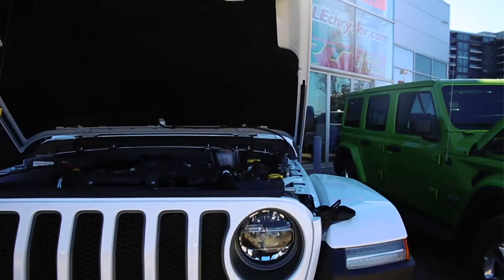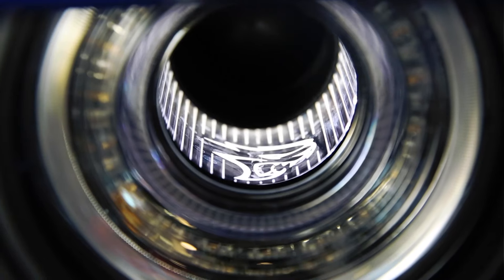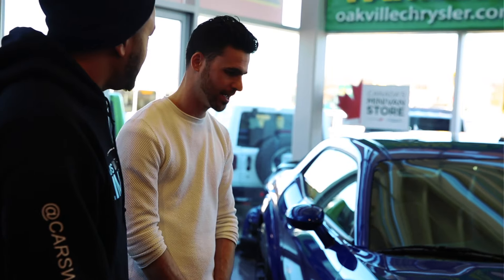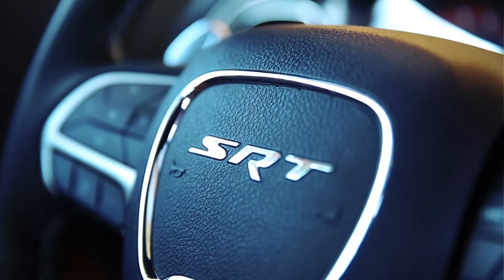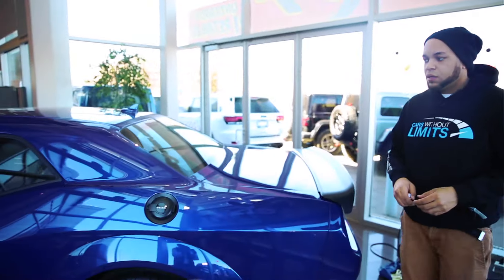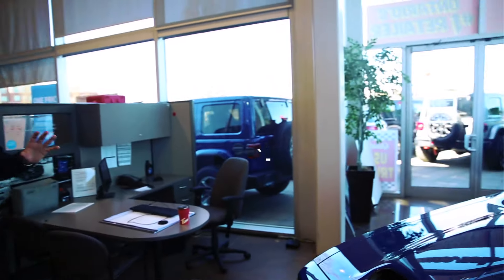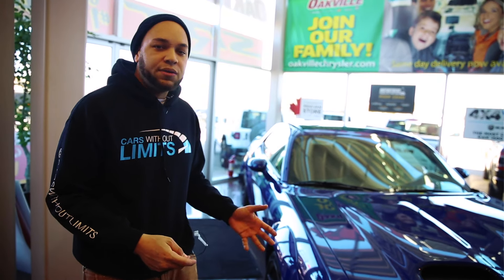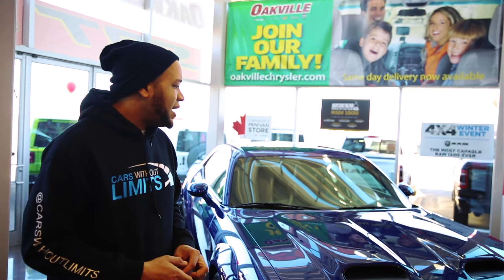Dodge Challenger Red Eye! Is It worth over $100,000?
With 100k what kinda car would you buy? share your comments with us!

Follow us as we take a look at this Red Eye Challenger that is a complete beast!